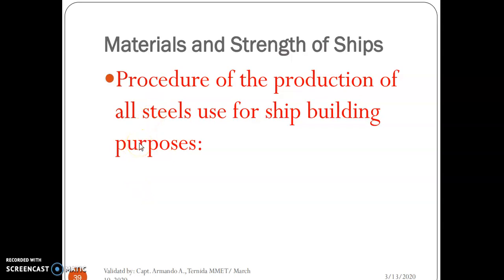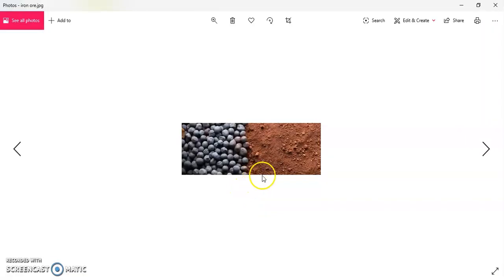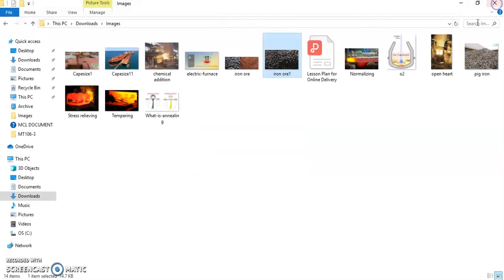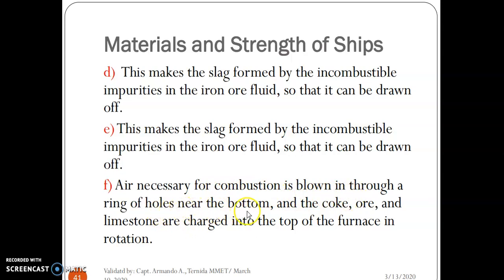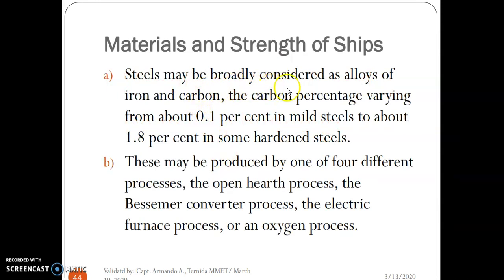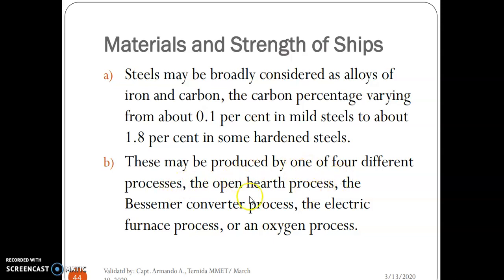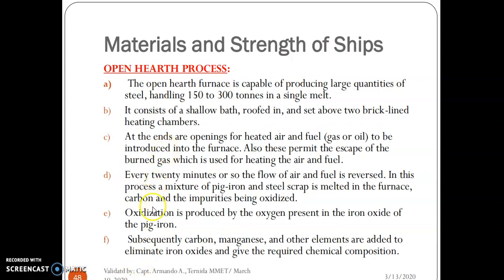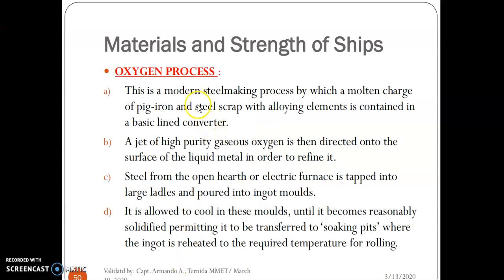Procedure production steel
Ship building material